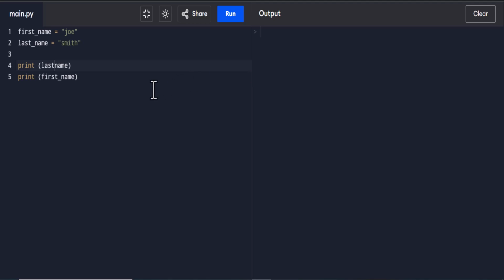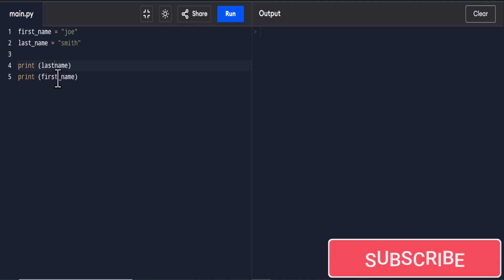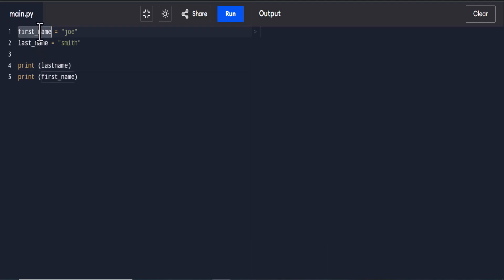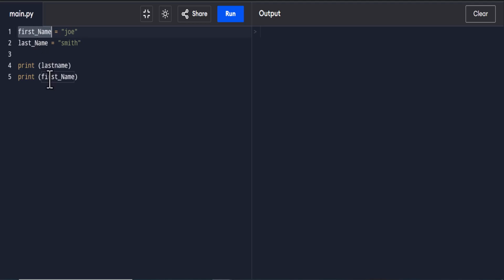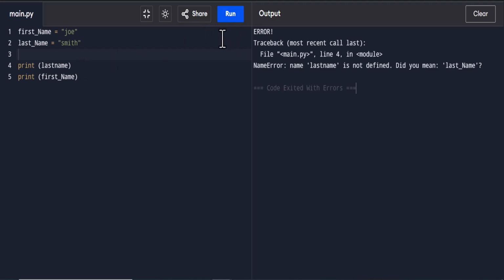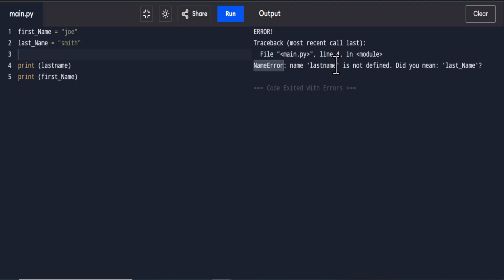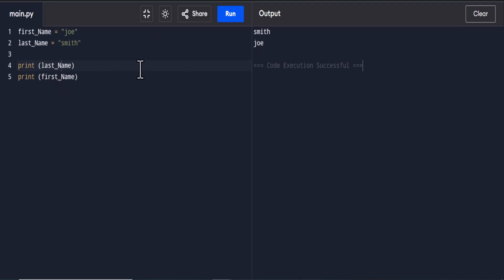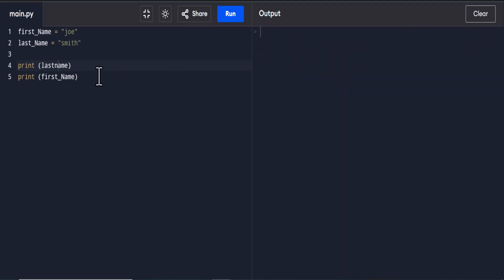Helpful Coding Tips 1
Some helpful programming tips for all programmers.